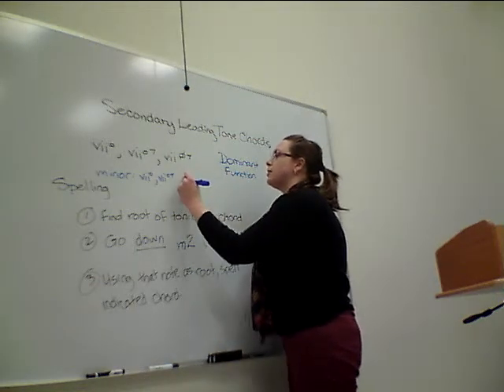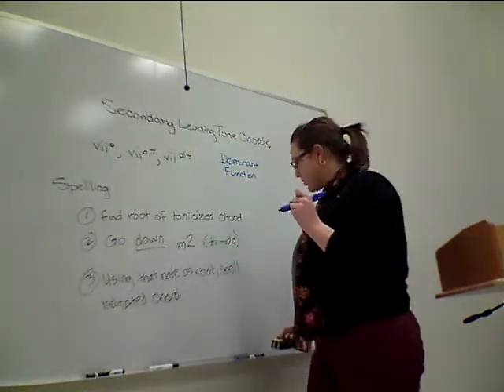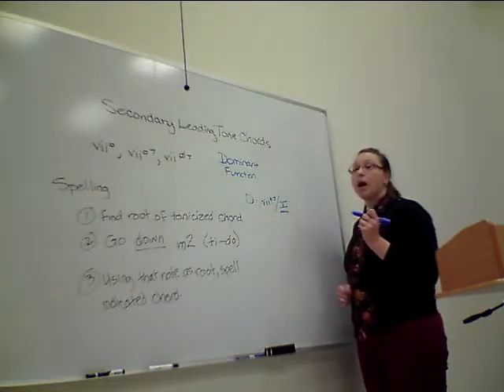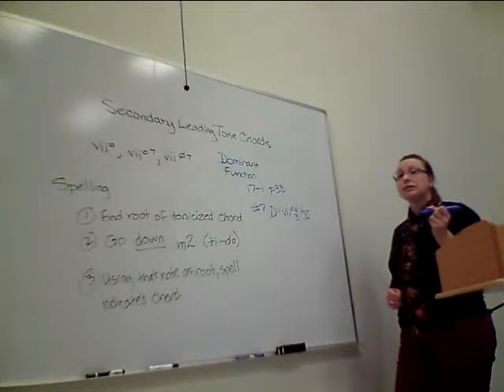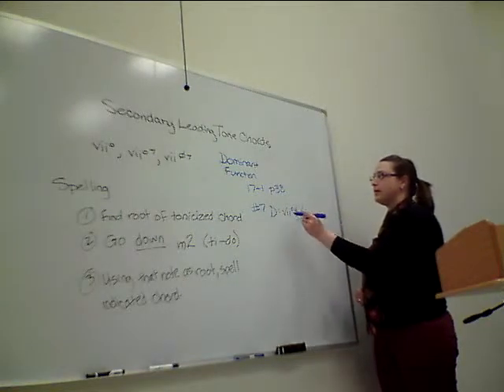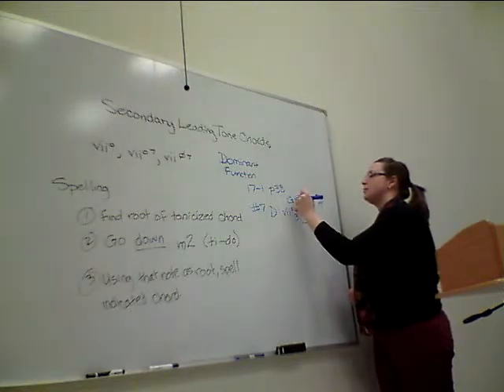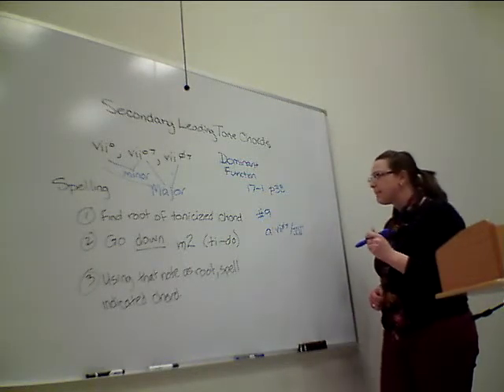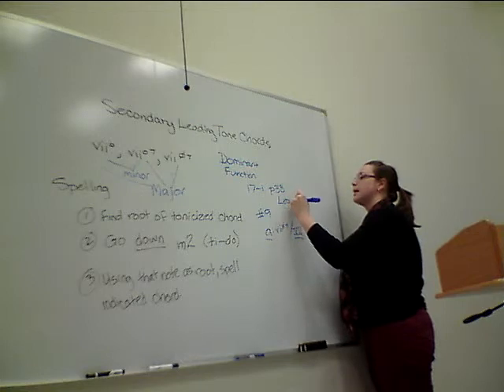ECU Theory Monday 1/27 Part 1